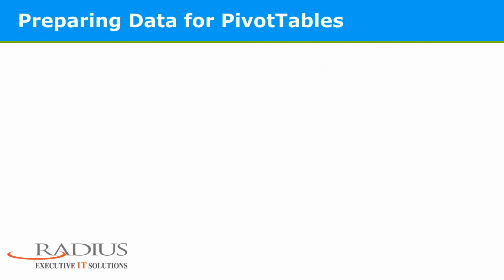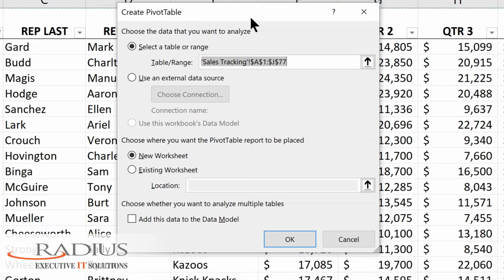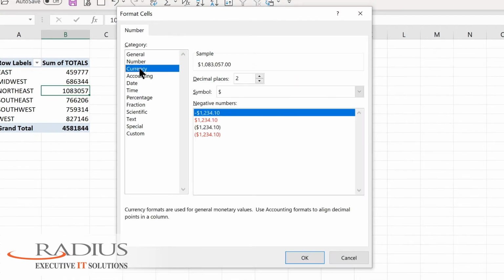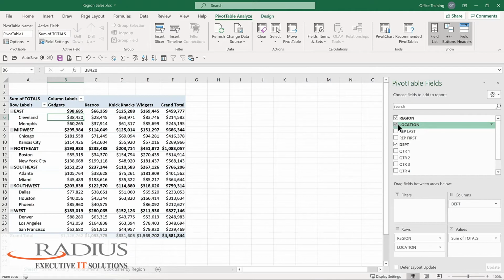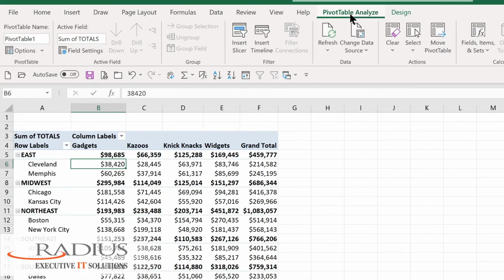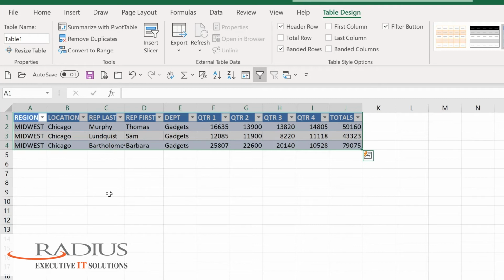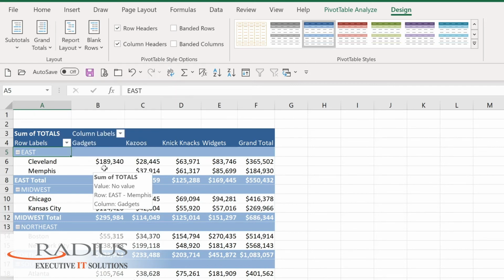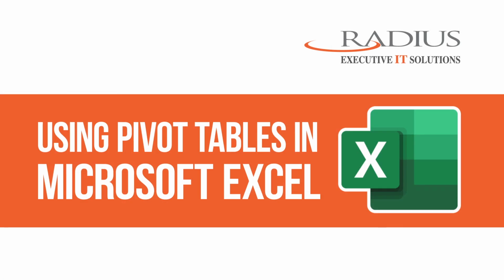Microsoft Excel Pivot Table Training In Boston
Using Microsoft Excel in your Boston business? Need help with Pivot Tables? Radius Executive IT Solutions is here to help with all your IT service needs in Boston.